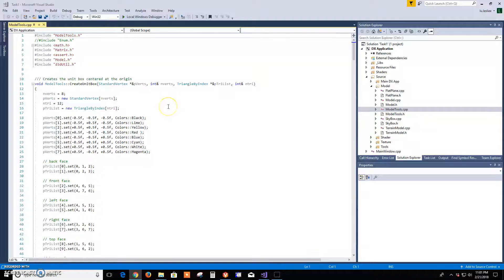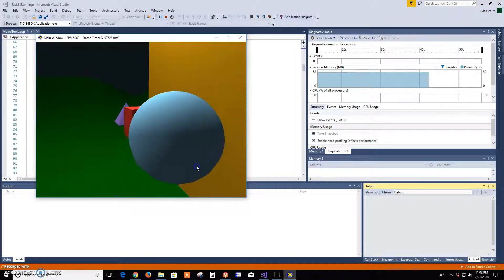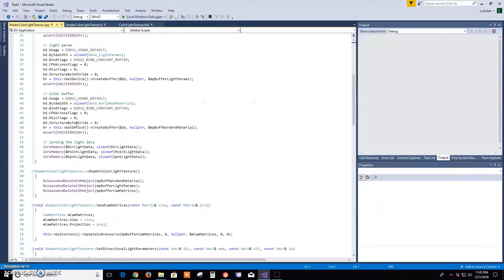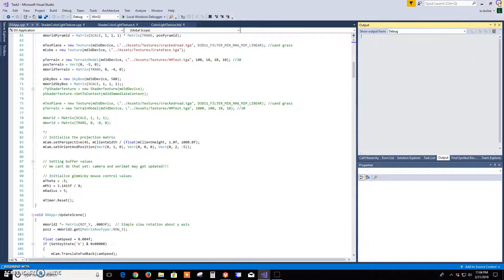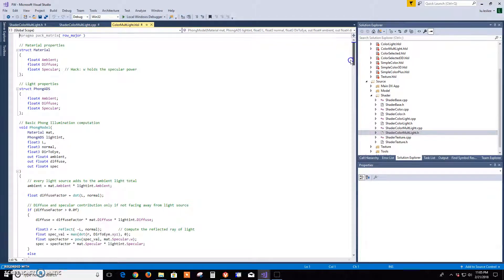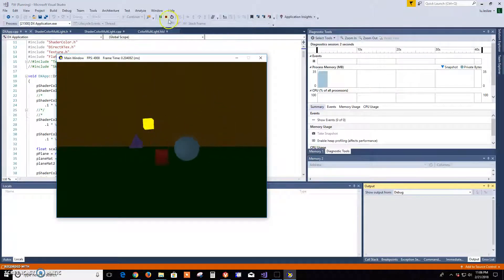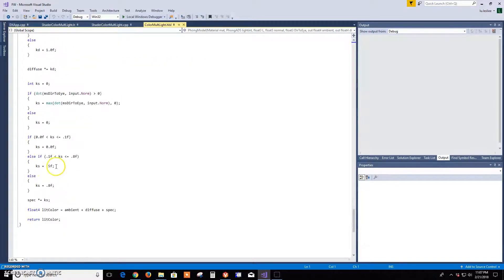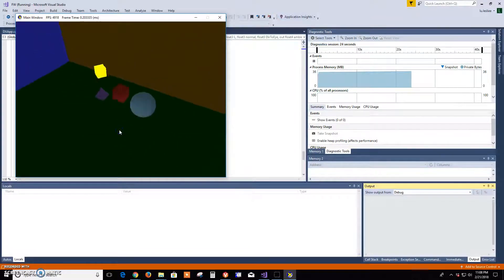GAM 470 Assignment 6